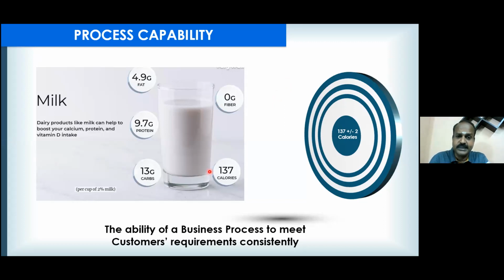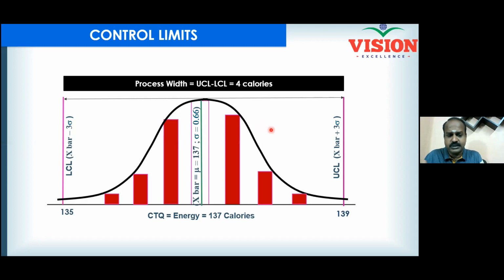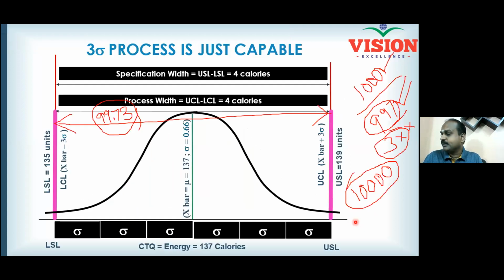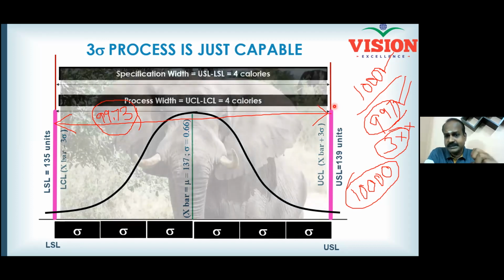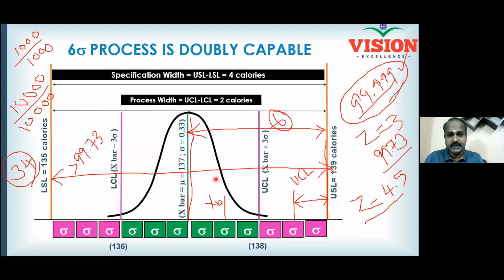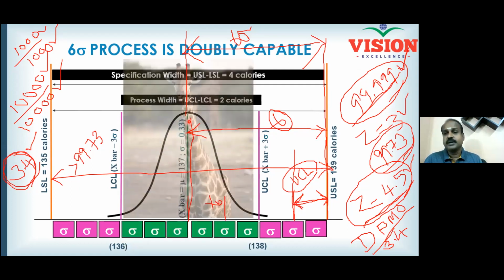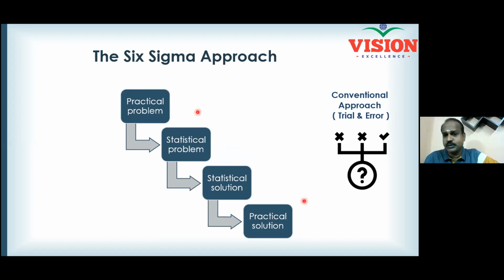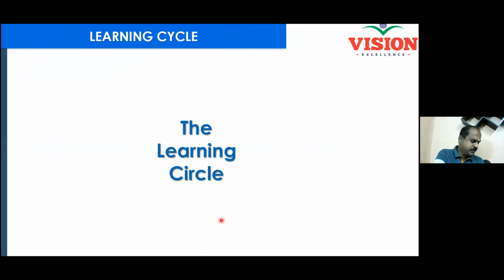How is 6 sigma different from 3 sigma?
This video will clearly explain the following

1) 3 sigma process Vs 6 sigma process
2) Specification Limits Vs Control Limits
3) Benefits of 6 sigma certification

Dr.Gopal Sivakumar